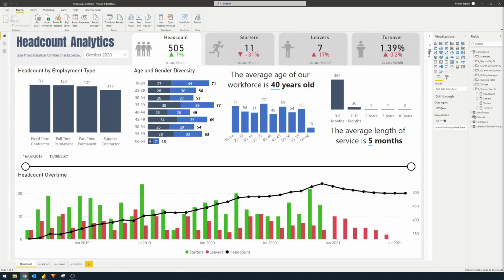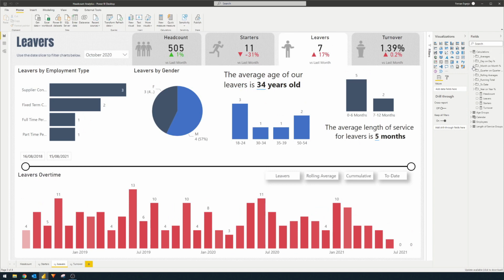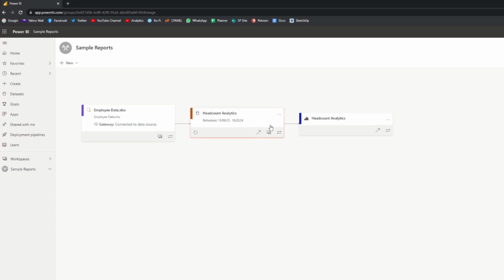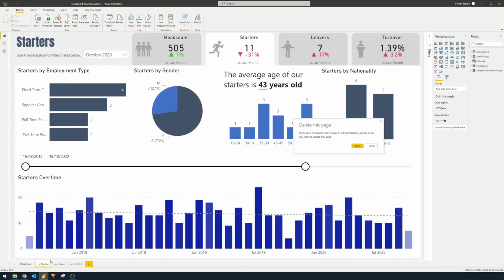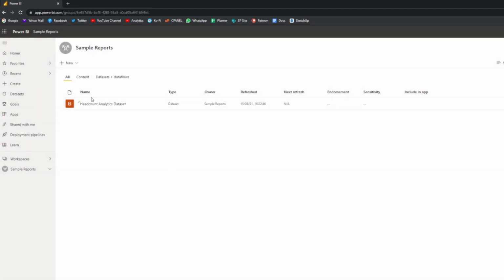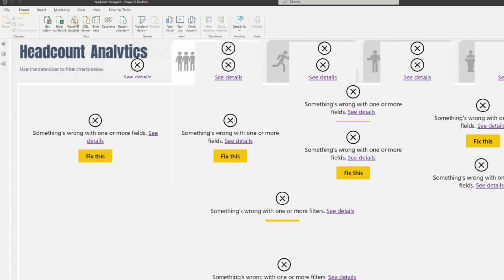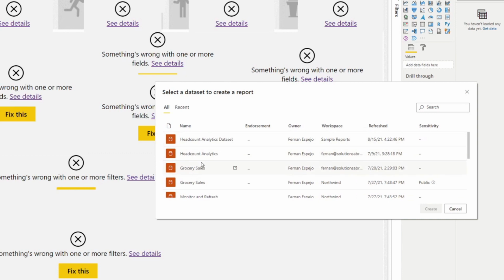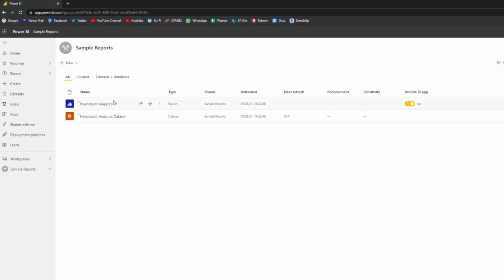ISOLATE your Datasets from your Reports for EASIER COLLABORATION // Power BI Guide 2021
In this video were going to cover how you can separate your datasets from your reports easily in order to make report development collaboration easier.